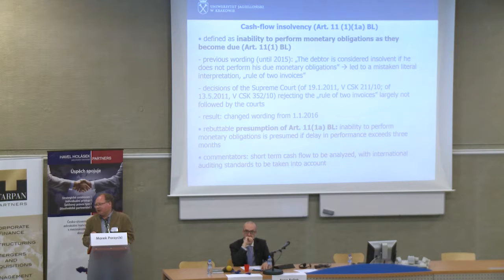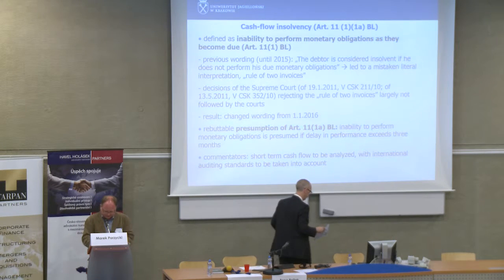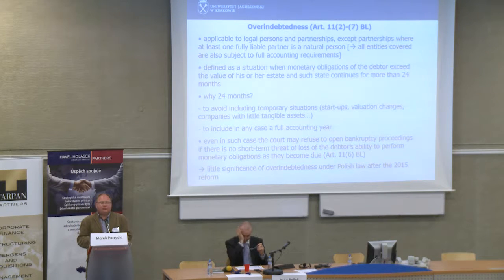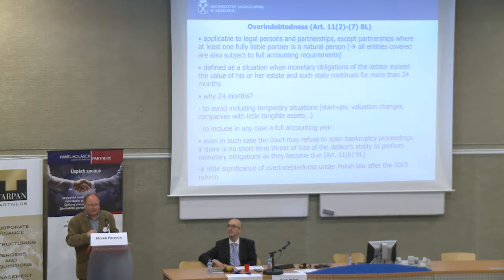Changes to the legal definition of insolvency law in Polland 2015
Dr. Marek Porzycki
(Jagiellonian University, Krakow, PL)